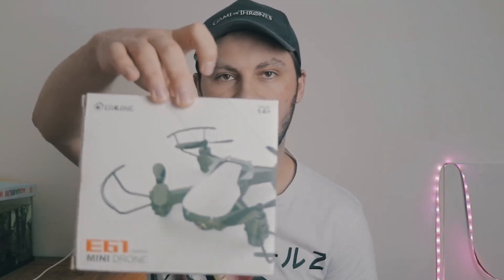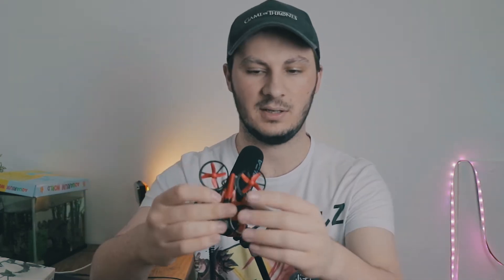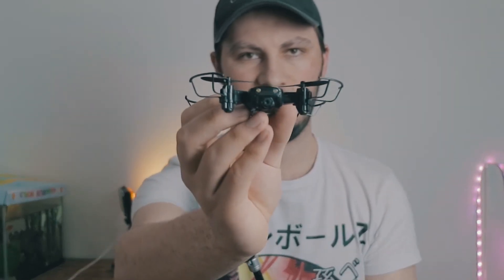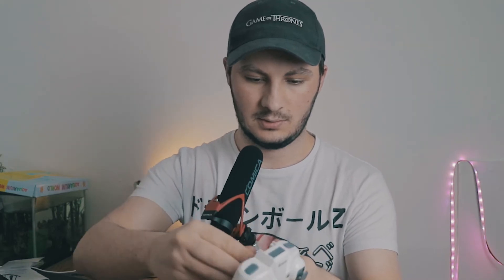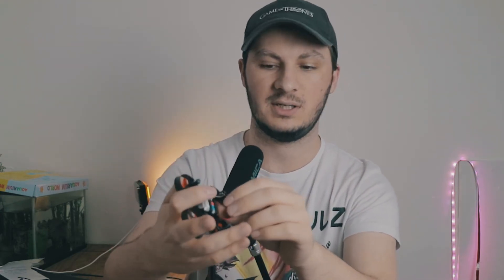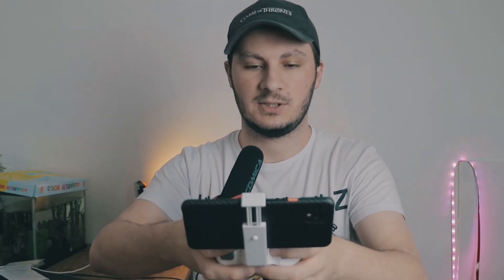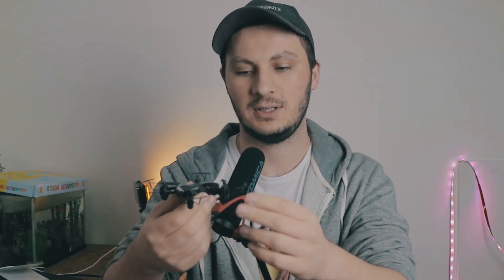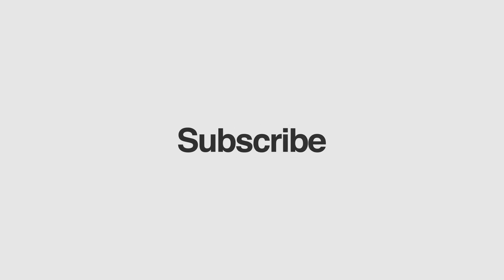BUDGET DRONE REVIEW (Eachine E61 Mini Drone)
Reviwing a mini drone by eachine, the EACHINE E61 mini drone is a budget drone under £30!